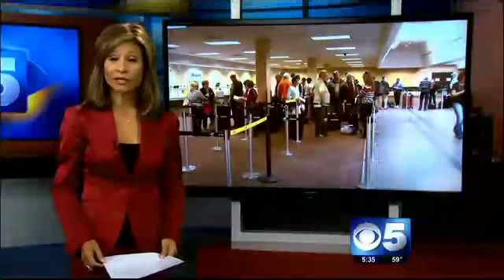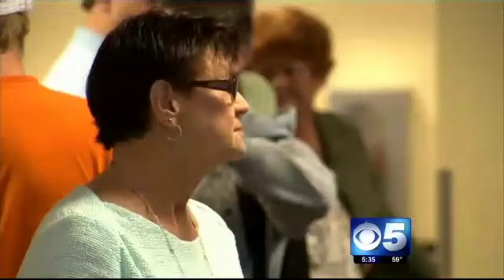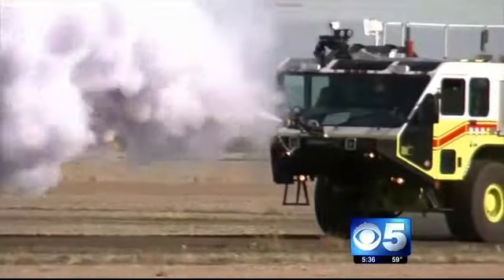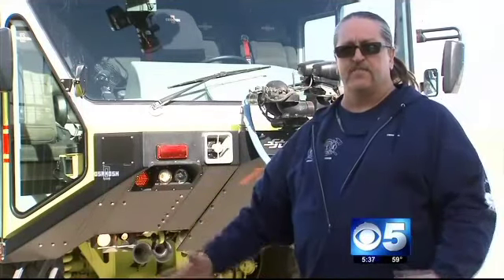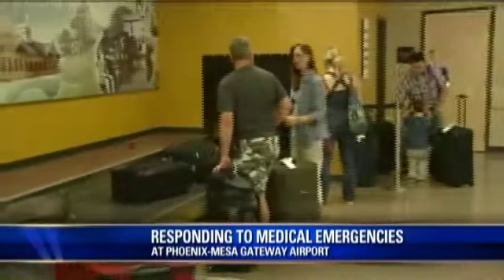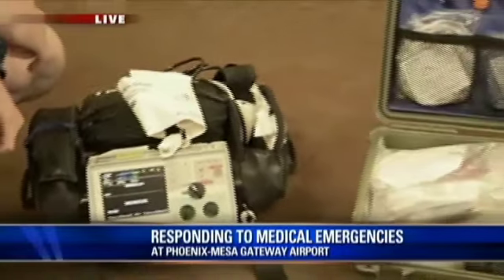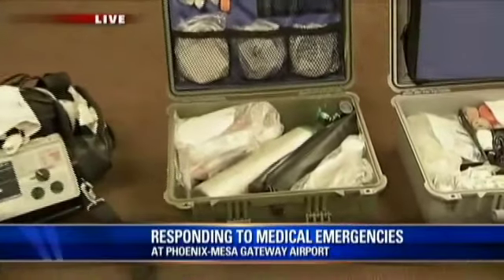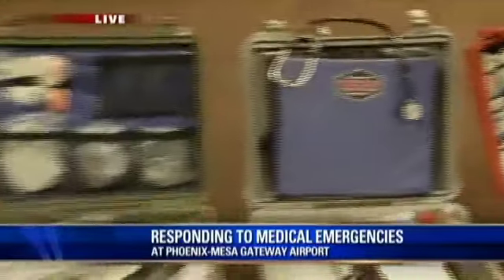MFMD Prepared for Medical Response to PMGA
Mesa Fire and Medical Department is prepared to respond to Phoenix Mesa Gateway medical emergencies. Interviews with Phoenix Fox 10 and Phoenix KPHO Channel 5